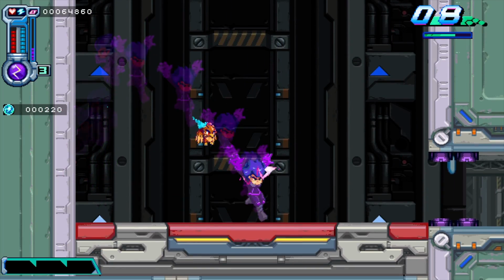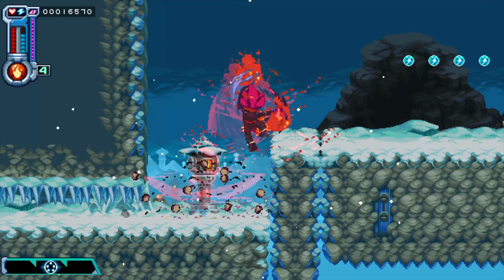Berserk Boy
BERSERK BOY is a high speed action packed Platformer that reminds me of all the best 16-bit action games mashed into one!

Version reviewed - Switch

BERSERK BOY is a high speed action packed Platformer, with Metroidvania elements. Packed with vibrant and stylish pixel art. Go Berserk! as you change into different forms and use the power of Lightning, Fire, Ice, Air, and Earth to save the planet! With music by Sonic Mania composer Tee Lopes.

Features
Unleash your ultimate form: with the power of the Berserk Orbs - Lightning, Fire, Earth, Air, and Ice - and become a force to be reckoned with!

Go Berserk! Become a master of speed and skill as you chain together combos to fill your Berserk Meter and unleash devastating special attacks! Upgrade your abilities and become an unstoppable force!

Explore the sprawling world of New Hope City! and beyond, unlock hidden missions along the way. Jump, dash, slam, and slide through multiple stages with Metroidvania elements as you discover alternate paths and hidden collectibles!

BERSERK BOY brings retro gaming: into the modern age with slick and stylish platforming action. Inspired by the genre greats, you'll be - able to play for big scores and fast times in this modern adventure with a retro feel.
Music by Sonic Mania composer Tee Lopes: Soundtrack by the master behind other amazing works such as the TMNT soundtrack, Streets of Rage 4, Metal Slug Tactics, and more! Enjoy the high-energy beats as you Go Berserk and save the world!